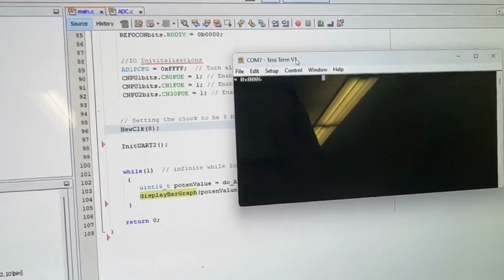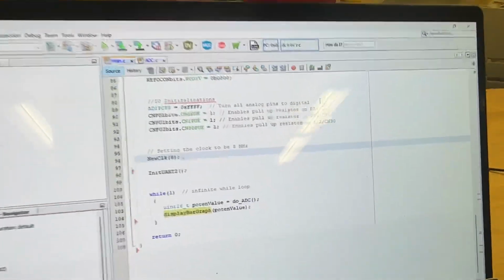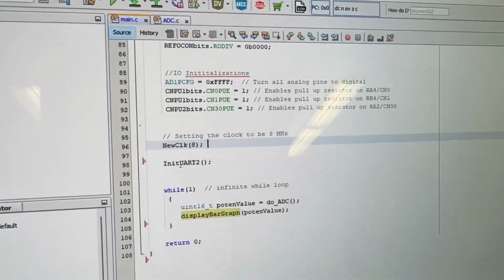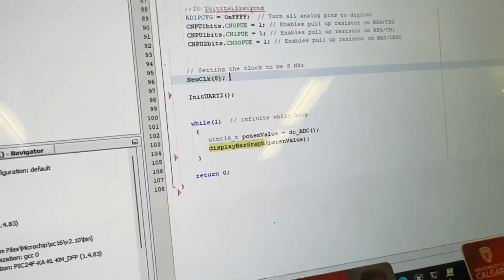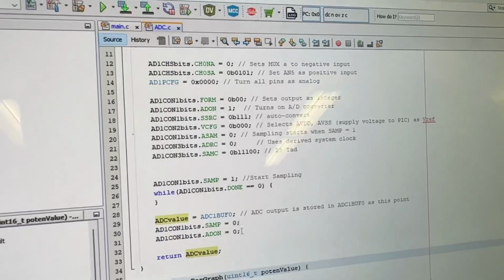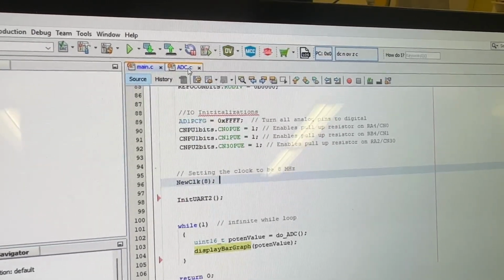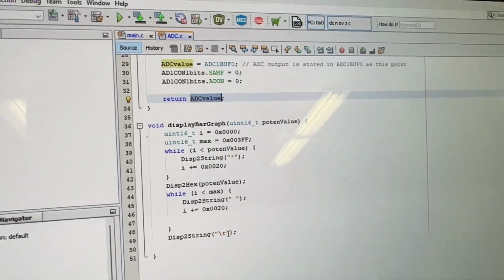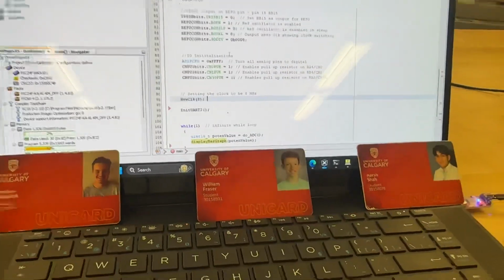Driver project 5 Final Video